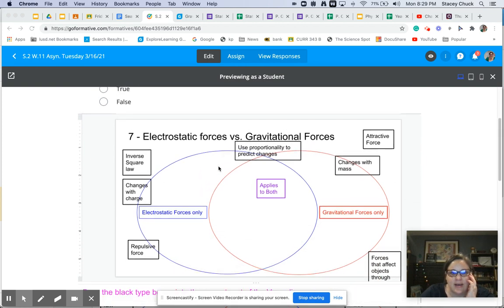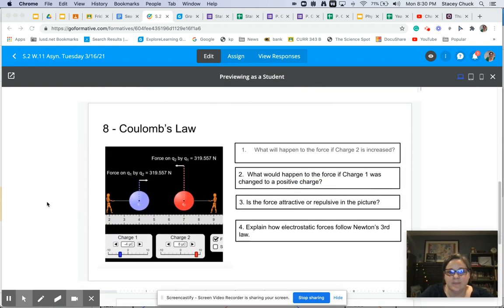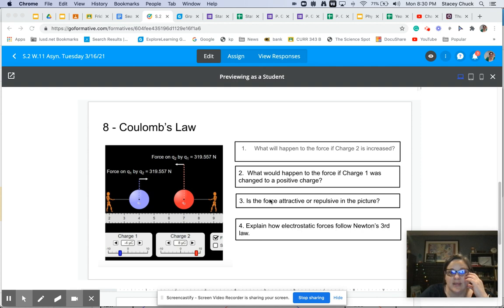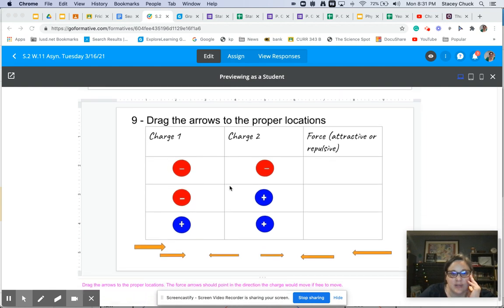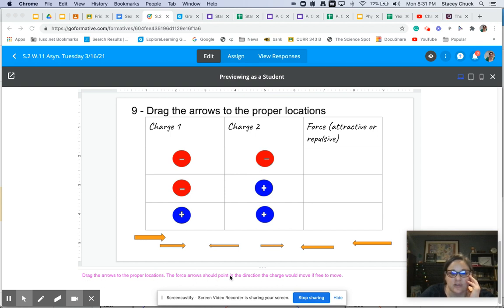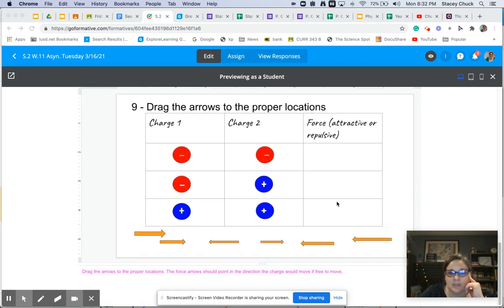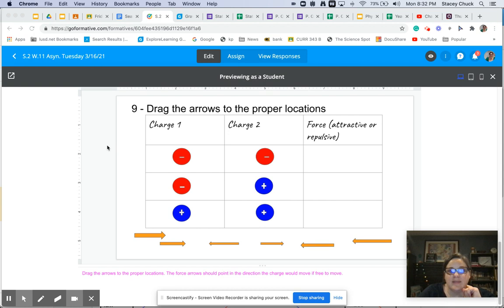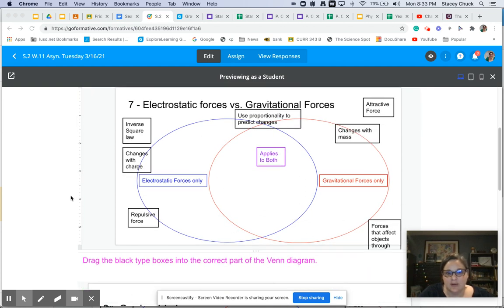Instructions for Asyn. Tuesday for 3/16/21